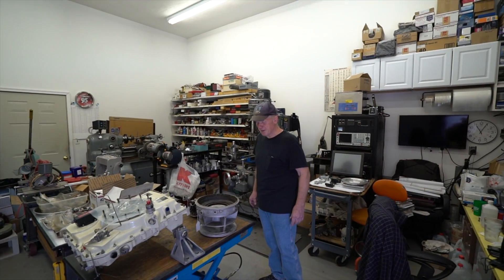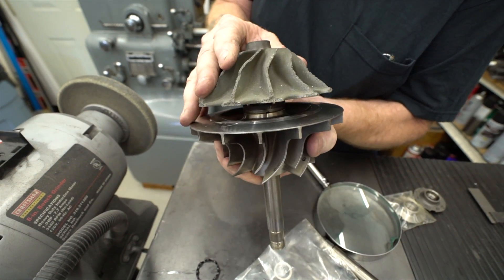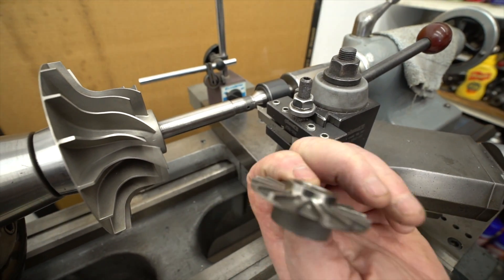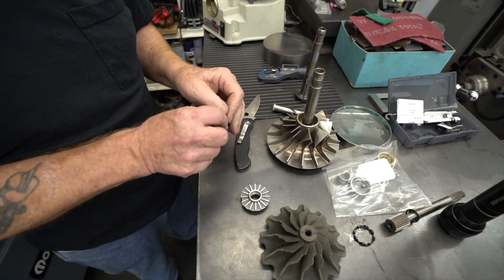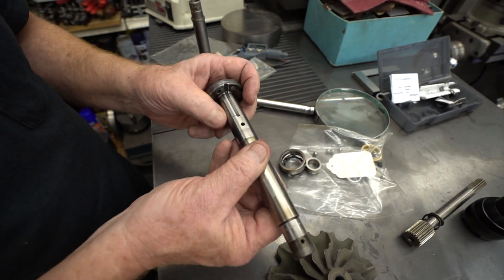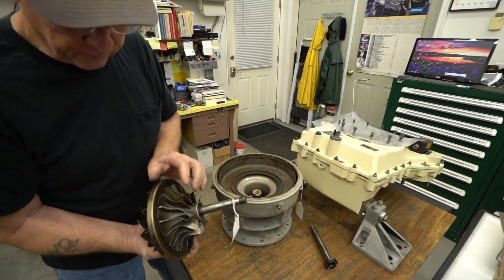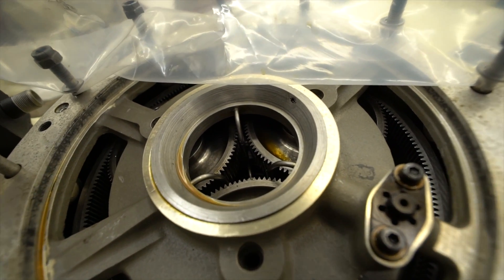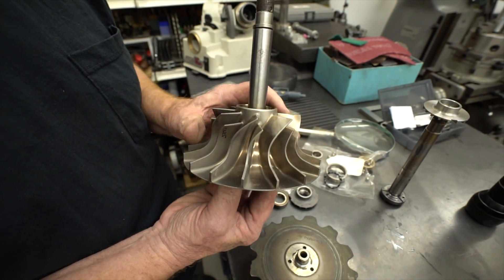RotorWay Turbine Engine Repair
This video is about RotorWay Turbine Engine